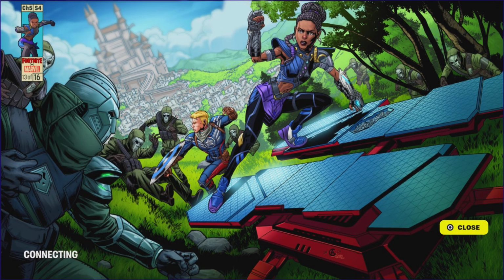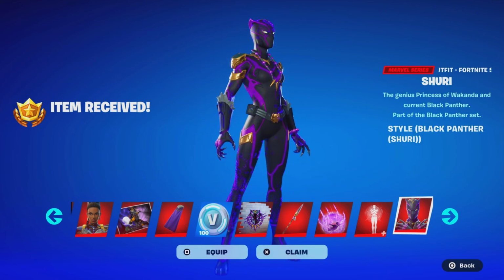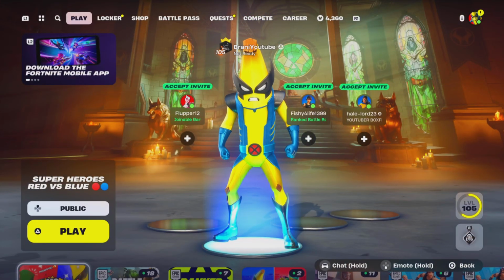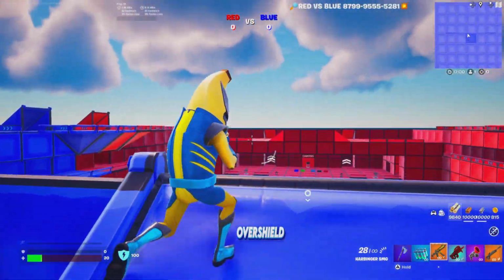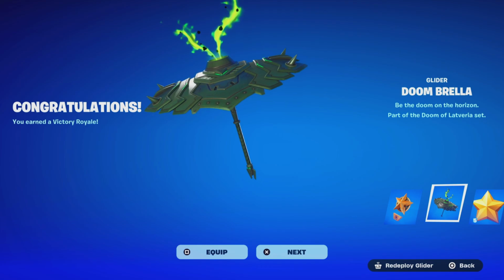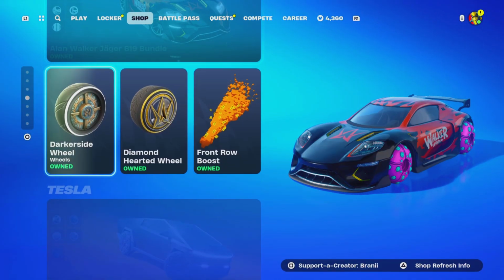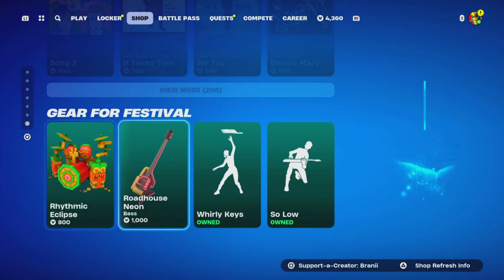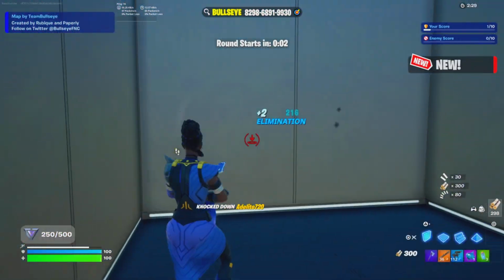How To Get Shuri Skin For FREE! (Fortnite)